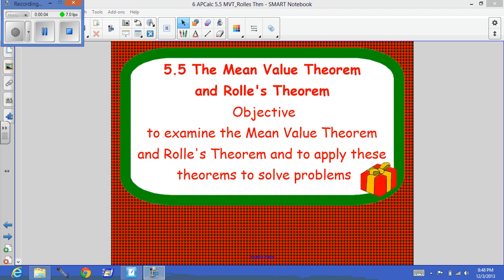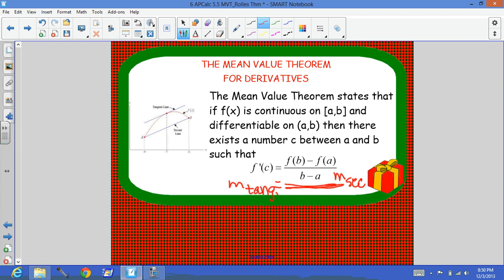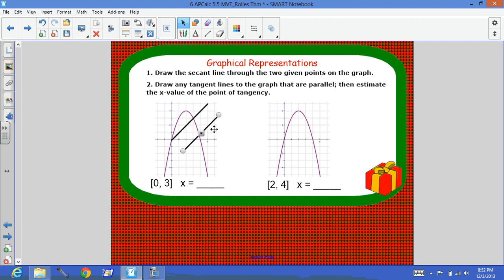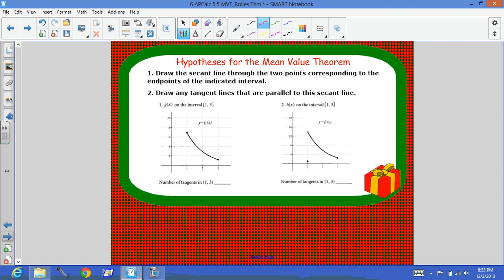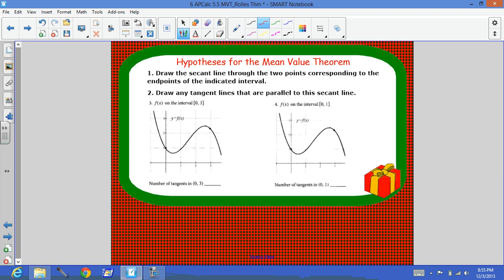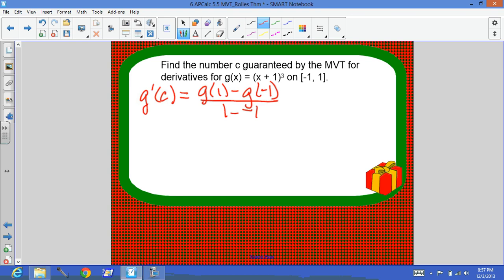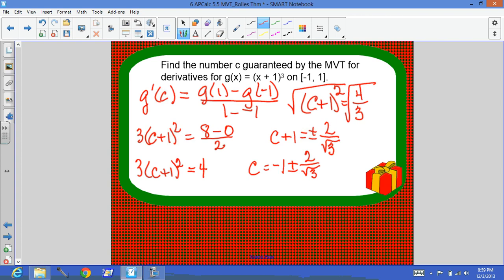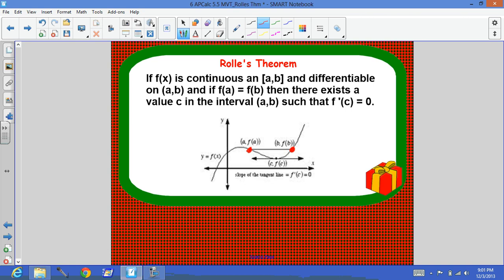5.5 Mean Value & Rolle's Theorem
This video introduces the Mean Value Theorem and Rolle's Theorem both graphically and algebraically.